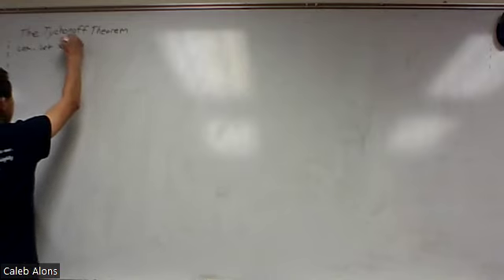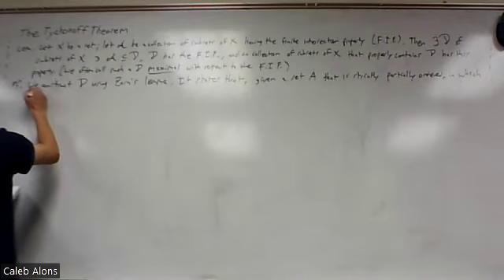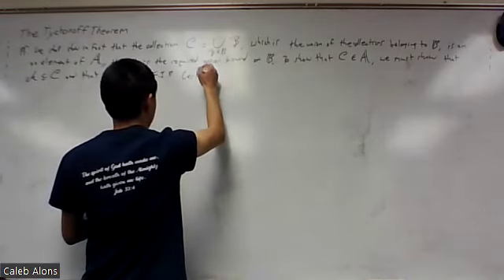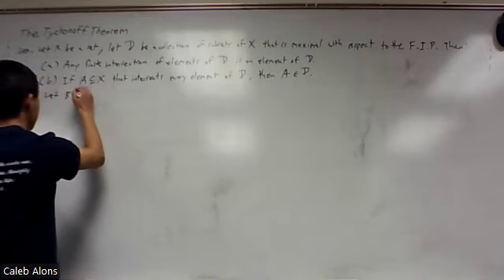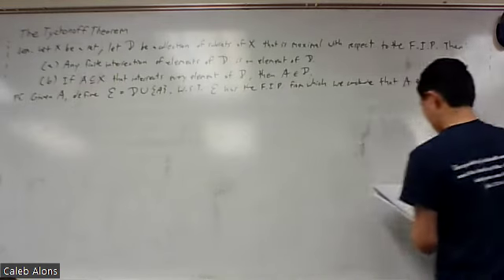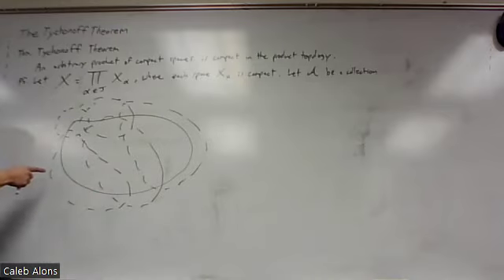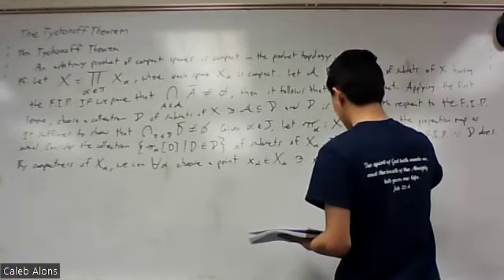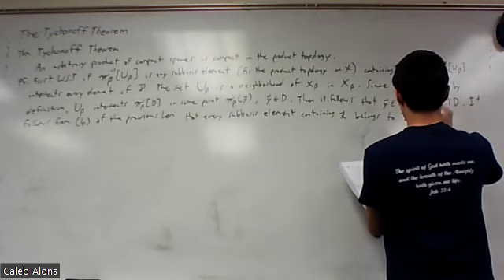Lecture 15: The Tychonoff Theorem